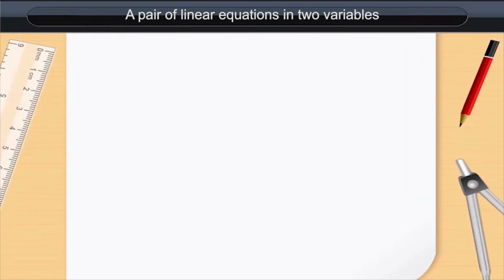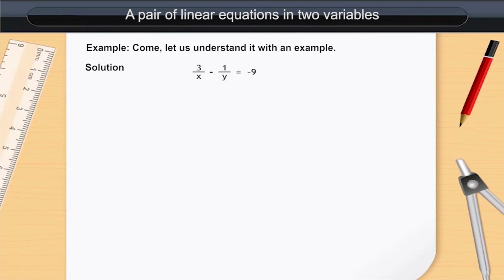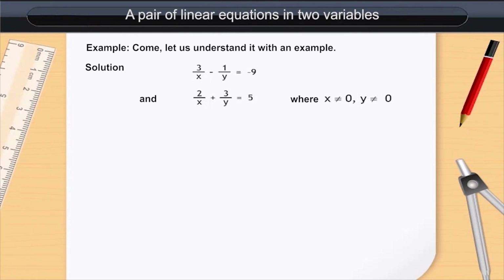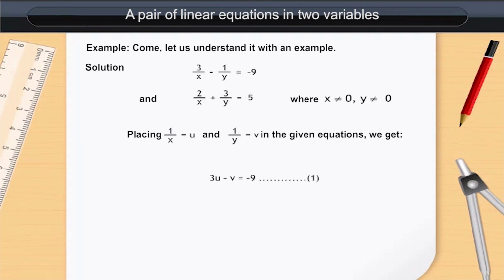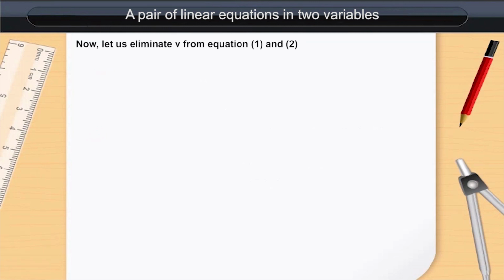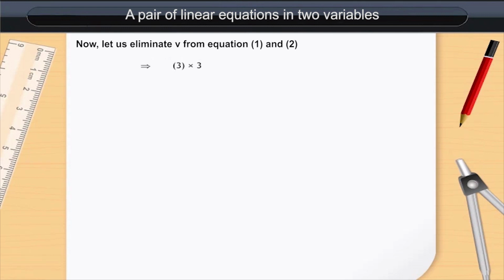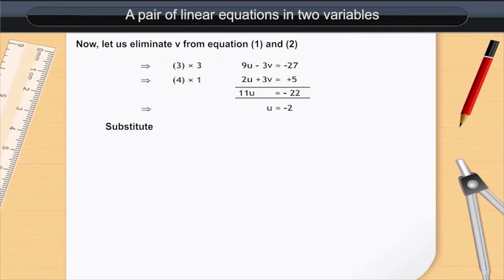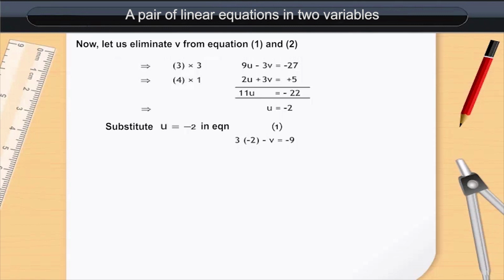A pair of linear equations in two variables | Class 10 | Maths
Check out our Thinkbooks on Amazon, teaching 21st Century skills like:
- Analytical Thinking,
- English Ability and
- Maths Aptitude